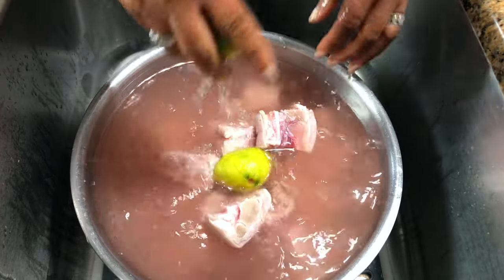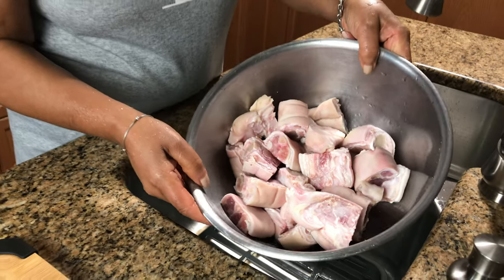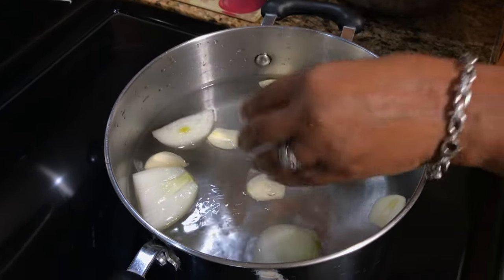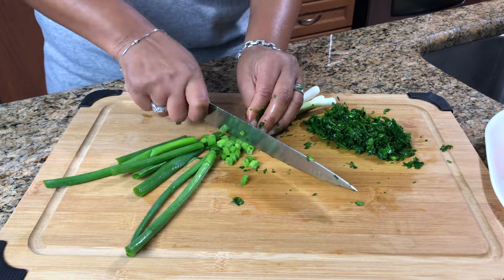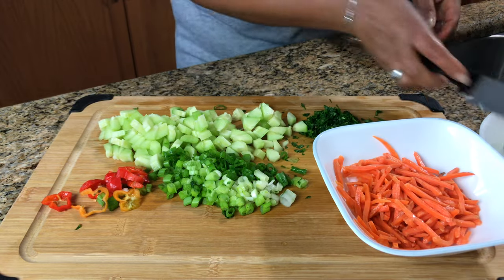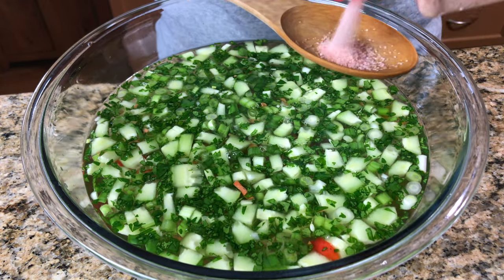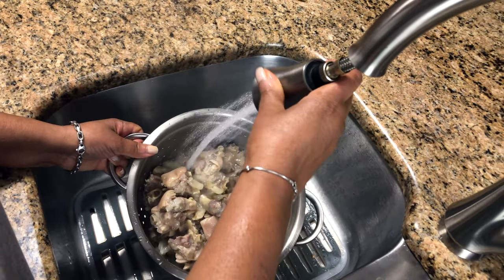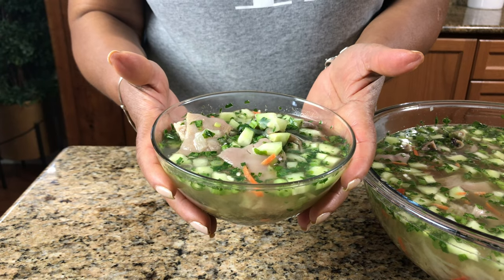Requested by POPULAR DEMAND! Pig Foot Souse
Souse is a popular dish in Dominica that is made by pickling pigs feet, cow’s heel or cow skin. The meat is cooked until tender and mixed in a seasoned, spicy broth which is served cold and usually eaten with bread.

Also, if you try this recipe please let us know!